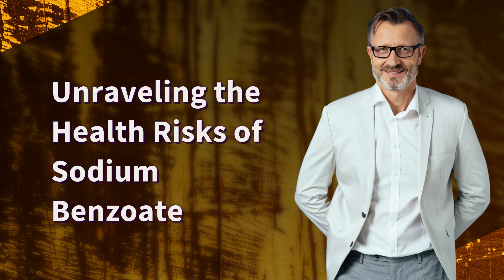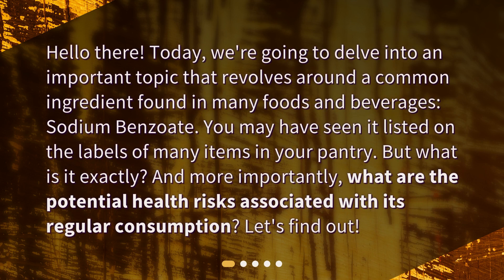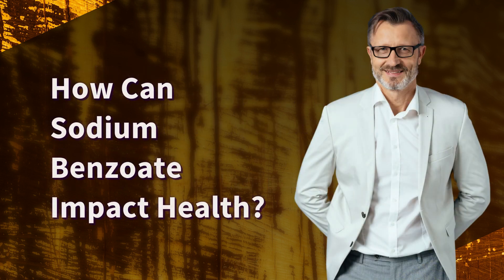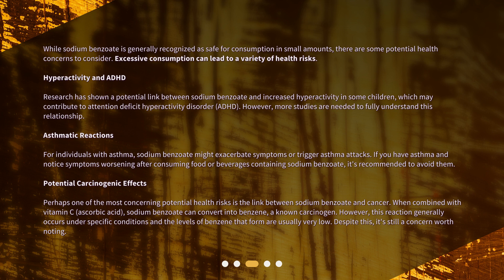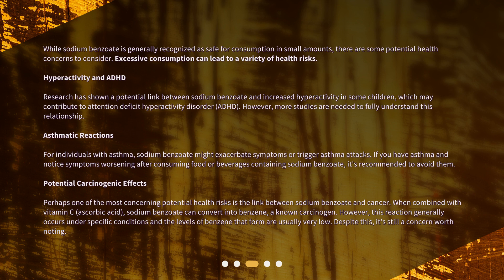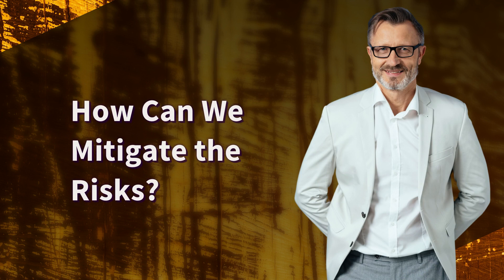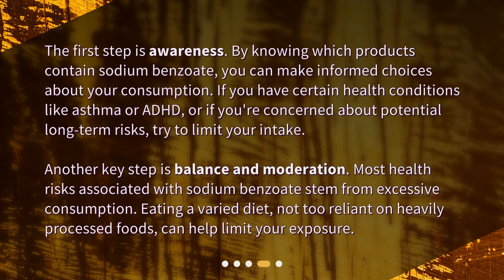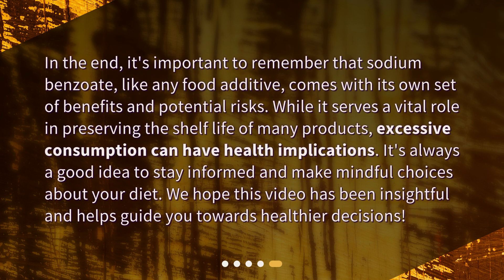Unraveling the Health Risks of Sodium Benzoate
What are the health risks associated with regular consumption of sodium benzoate? • Unraveling the Health Risks of Sodium Benzoate: Discover the potential dangers of regular consumption of sodium benzoate, a common preservative found in many foods and beverages. From hyperactivity in children to asthmatic reactions and even potential carcinogenic effects, this video explores the various health risks associated with this widely used ingredient. Stay informed and make healthier choices!

00:00 • Unraveling the Health Risks of Sodium Benzoate
00:29 • What is Sodium Benzoate?
00:50 • How Can Sodium Benzoate Impact Health?
02:07 • How Can We Mitigate the Risks?